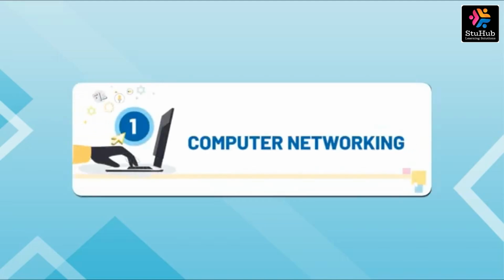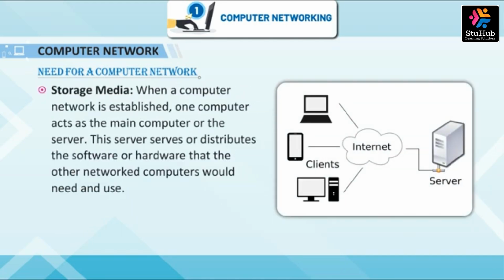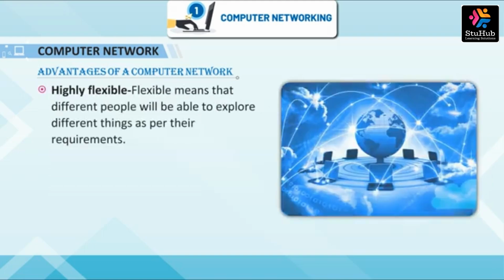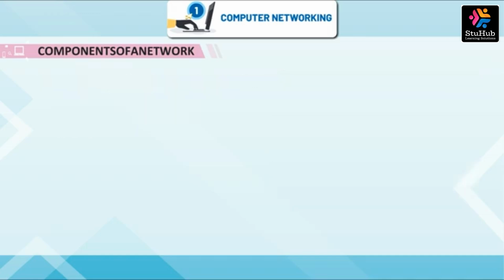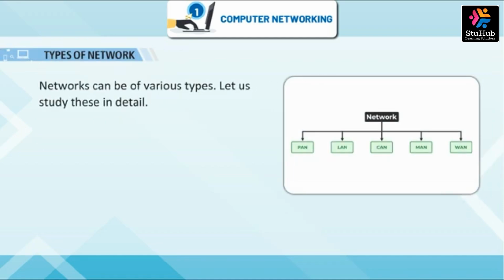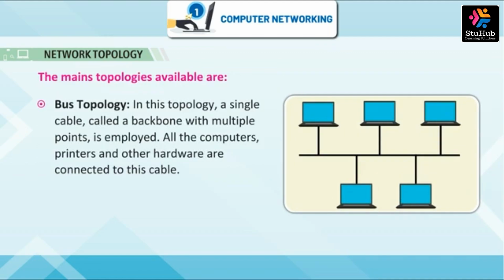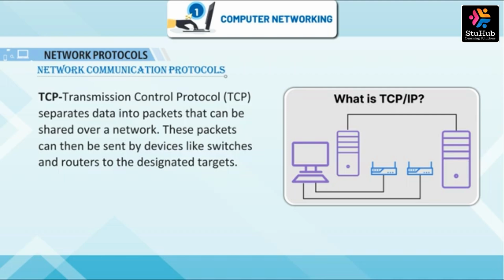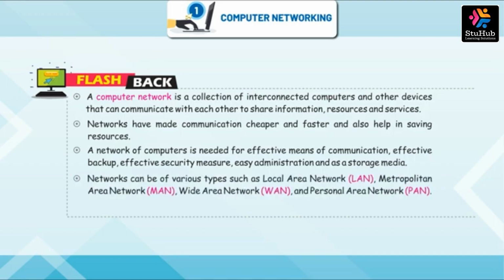STUHUB ROBO COMPUTER CLASS 8 CHAPTER 1 COMPUTER NETWORKING